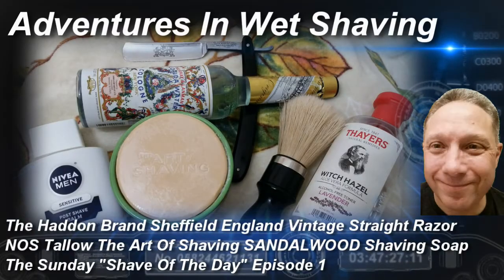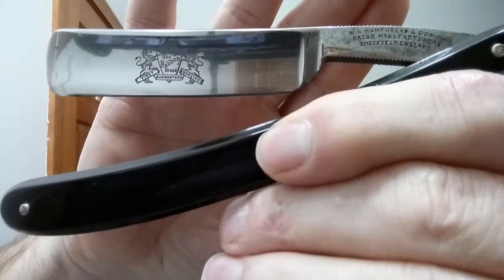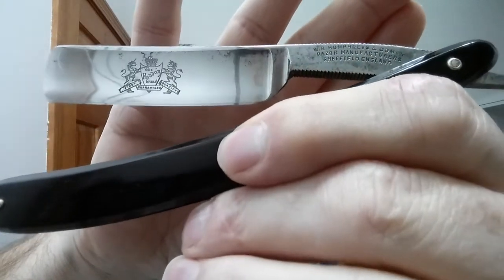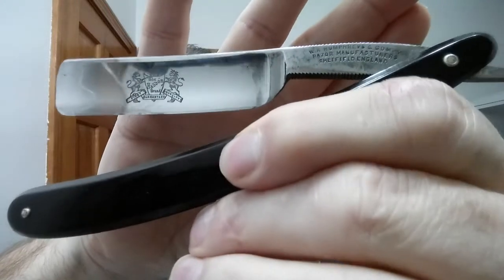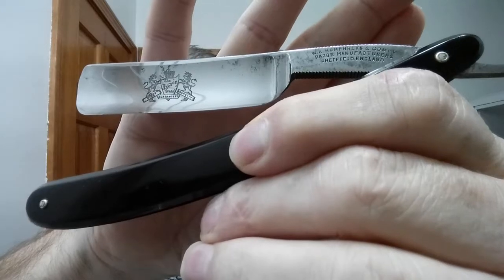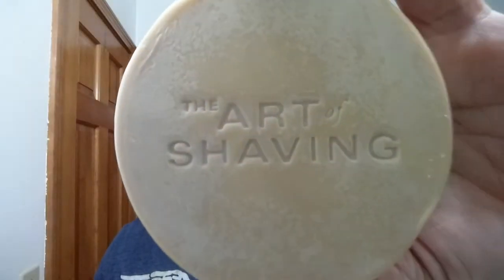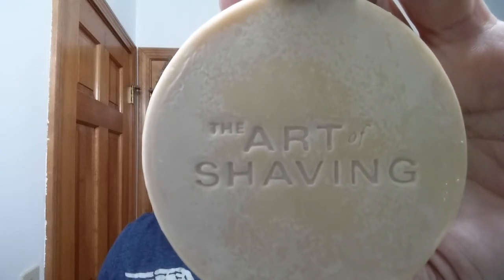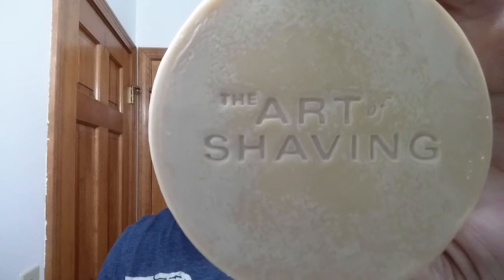Haddon Brand Vintage Straight Razor Shave, Shave Of The Day, NOS TAoS SANDALWOOD, Sunday SOTD Ep1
Sunday SOTD using "The Haddon Brand" 13/16" Full Hollow Ground from Sheffield England dated between 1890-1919 Vintage Straight Razor Shave, Shave Of The Day with NOS (New Old Stock) Tallow The Art Of Shaving SANDALWOOD Shaving Soap, 30 Degree Red Latigo Leather Straight Razor Strop, Omega Shaving Brush 10098 Professional Boar Bristle made in Italy, Thayers Lavender Witch Hazel with Aloe Vera for an After Shave, Murray & Lanman Florida Water Cologne, and finishing off with Nivea For Men Post Shave Balm for Sensitive Skin.

The Art Of Shaving
NOS Tallow Sandalwood Shaving Soap Ingredients (*** this is all I could find ***):

Or

How I Honed a Vintage Straight Razor Setting the Bevel, Honing Through 3k-8k-12k-15k Stones, Finishing by Stropping with Chromium Oxide on Fabric and Leather to Shave Ready, for the Friday Special "Hone Of The Day" and the Sunday "Shave Of The Day" to test the Straight Razor:

Eric

The Art Of Shaving (NOS Tallow) Sandalwood Shaving Soap
The Art Of Shaving Sandalwood Shaving Soap
30 Degree 3" Red Latigo Leather Straight Razor Strop
Thayers Lavender Witch Hazel
Murray and Lanman Florida Water